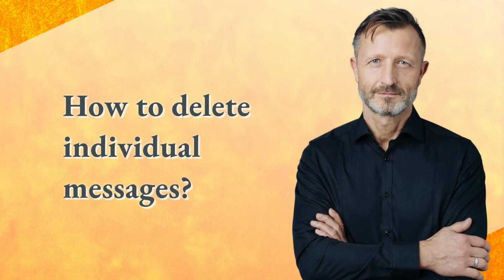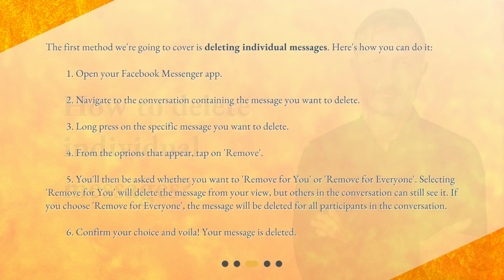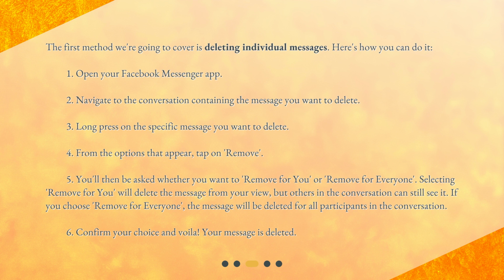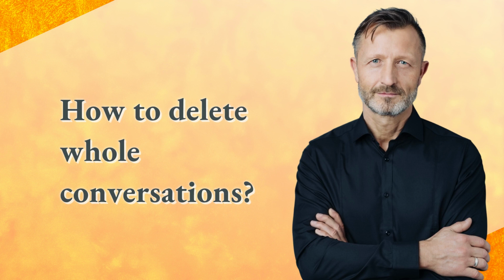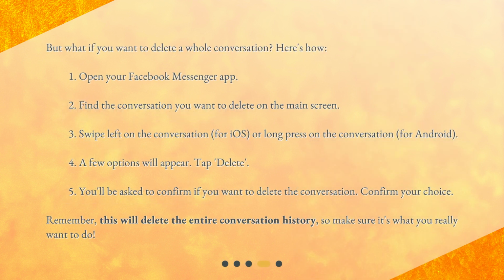How do I delete Messenger messages permanently?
Deleting Messenger Messages Permanently • Learn how to permanently delete Messenger messages in this concise and informative video. Whether it's for privacy, organization, or freeing up space, we'll guide you step-by-step on deleting individual messages and entire conversations. Say goodbye to unwanted messages and reclaim control of your Messenger!

00:00 • How do I delete Messenger messages permanently?
00:20 • Why would you want to delete Messenger messages?
00:45 • How to delete individual messages?
01:36 • How to delete whole conversations?